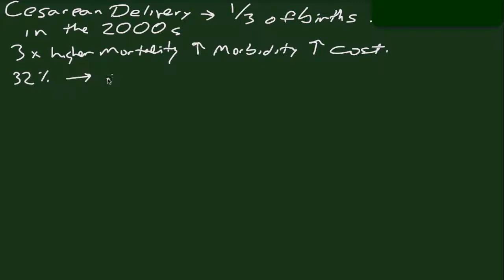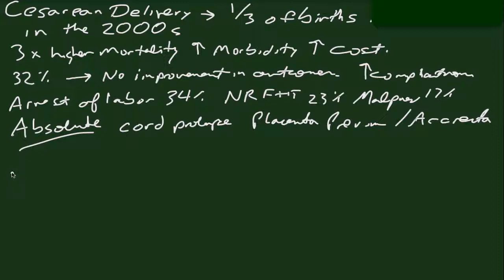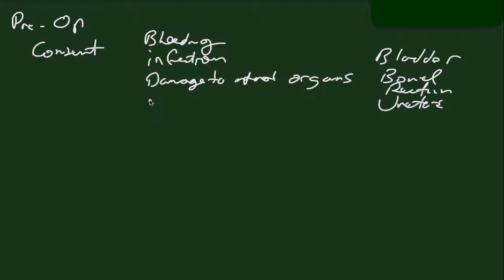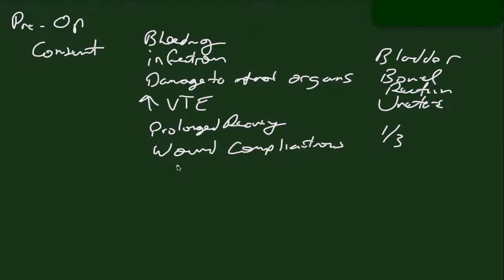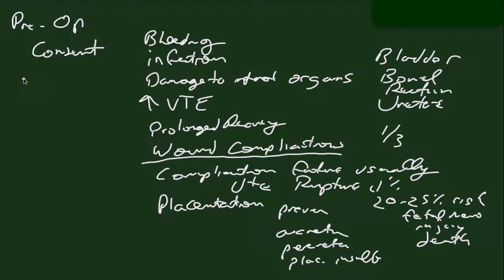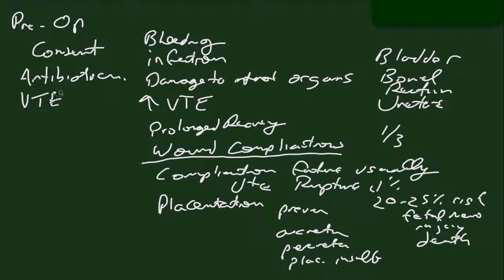Cesarean Delivery-Part 1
This is a short tutorial by Adam Tyson, MD, for medical students and residents discussing cesarean delivery.